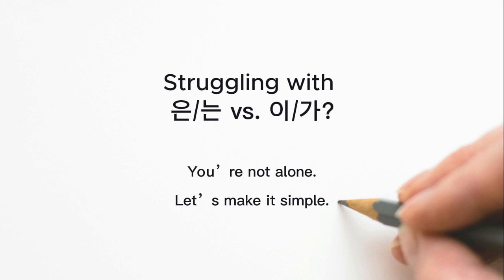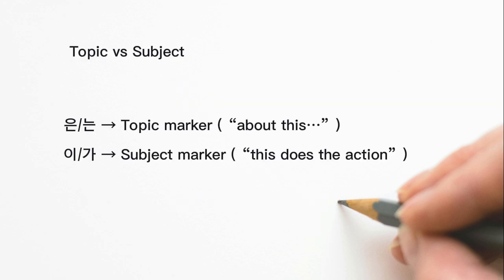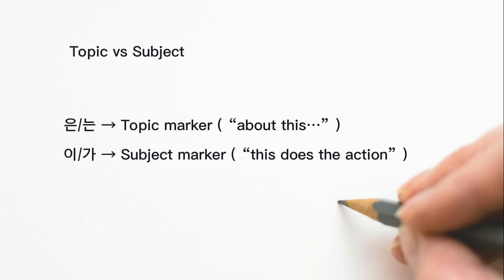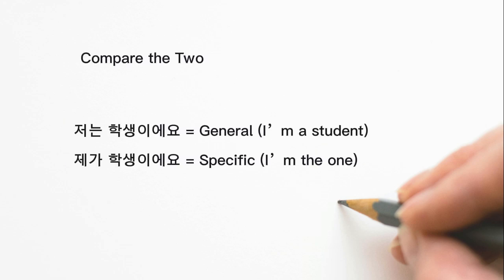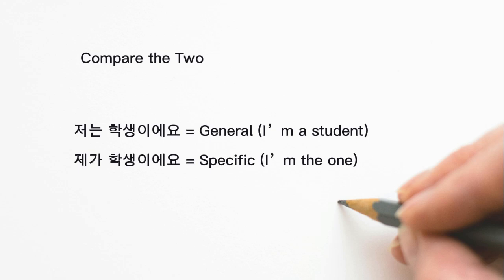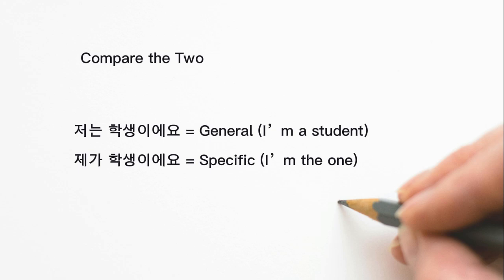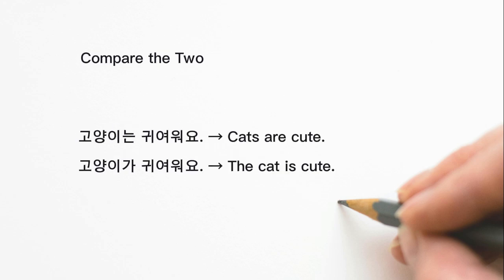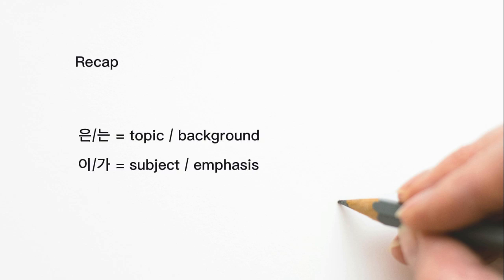Korean Grammar Made Easy | 은/는 vs 이/가 Explained for Beginners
🌿 English subtitles are available to help your learning journey. Please turn on CC!

Confused about 은/는 and 이/가 in Korean? You’re not alone! In this 5-minute lesson, You will see the difference between topic and subject markers with simple examples. Perfect for beginners who want to understand Korean grammar without stress.

Important note: In the Watch Out section, sentences marked with an X are not necessarily wrong. The mark is simply used to guide learners, highlighting expressions that may sound less natural or not the best choice in everyday Korean.